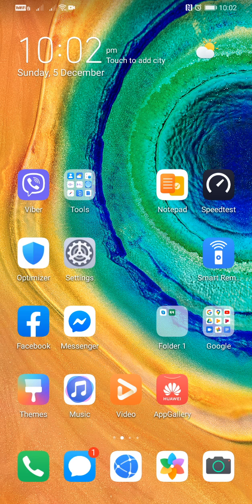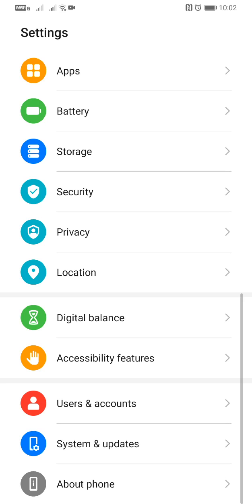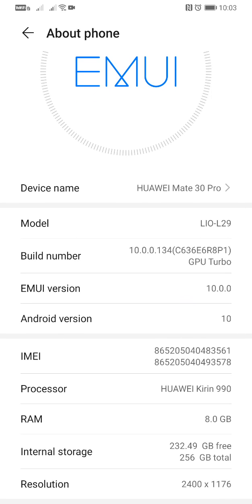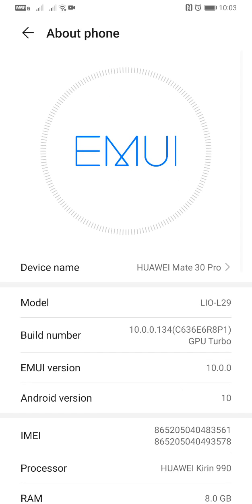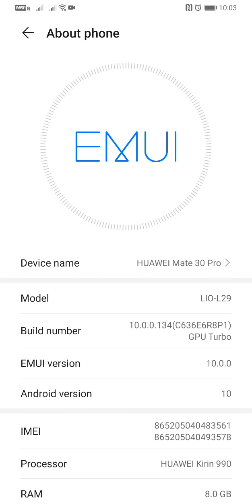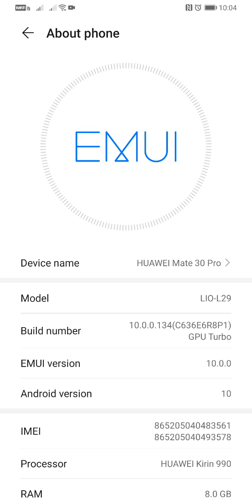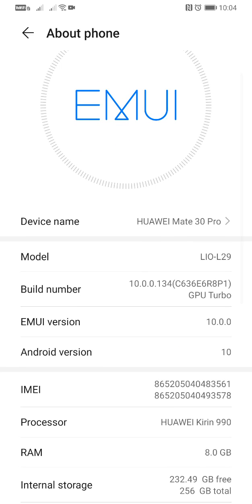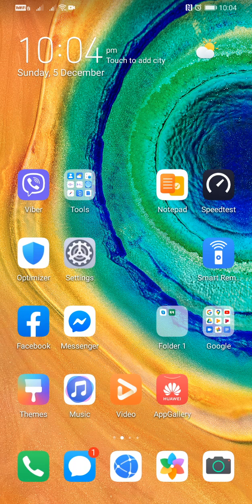"Installation Failed" Issue When Downgrading to EMUI 10 For Huawei GMS Installation